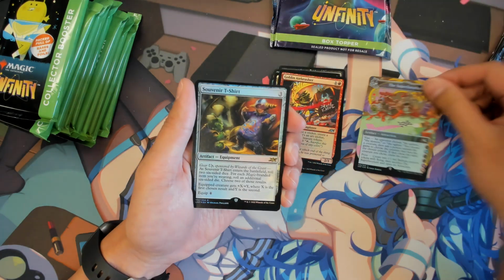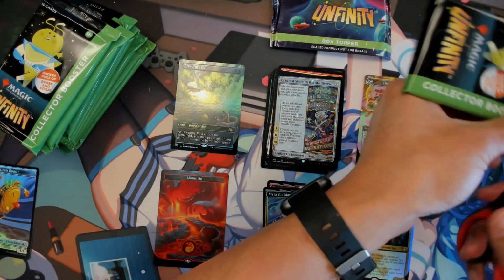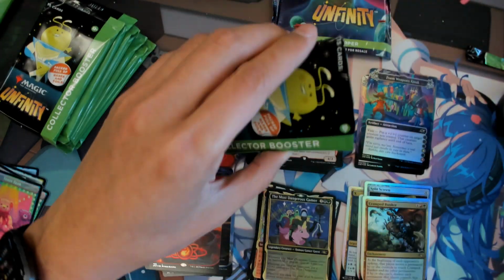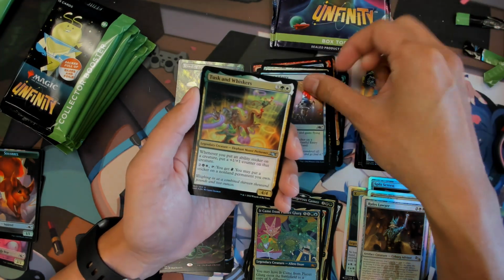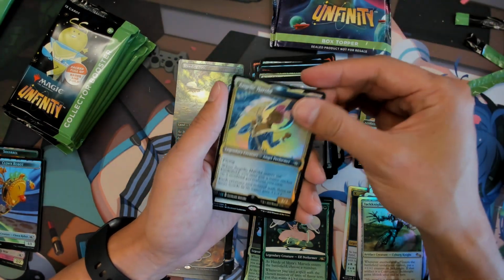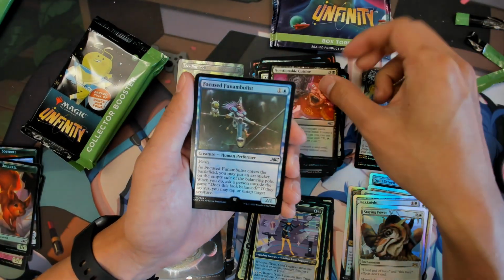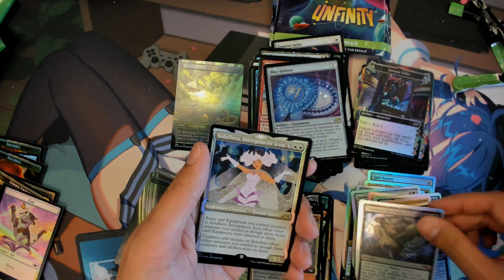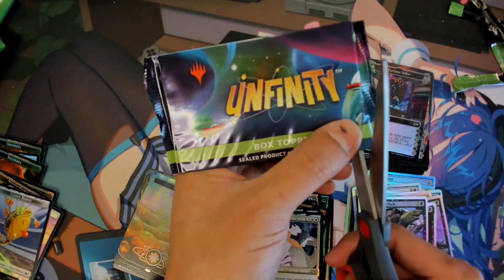Askrias Unboxes! Unfinity Collector Booster Box #6 of 6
Please note: We are a LGS and since the full spoiler is out for this set, we are doing an unboxing to see what the new set feels like!

This product was not purchased from any stores.

Release date is 7th October.